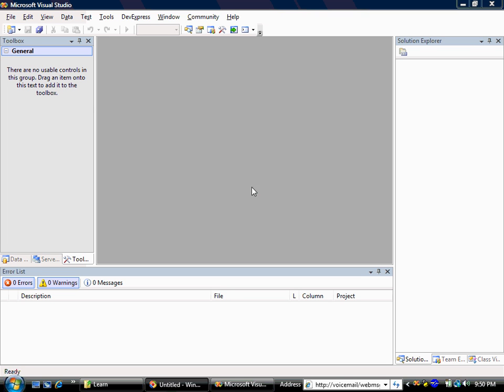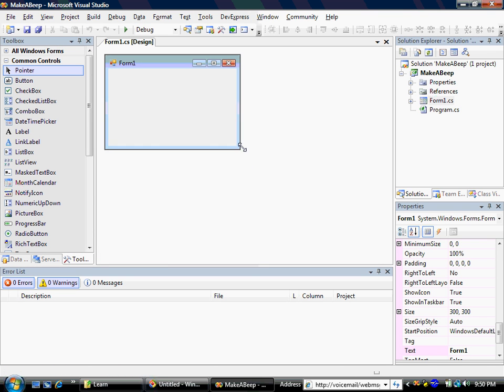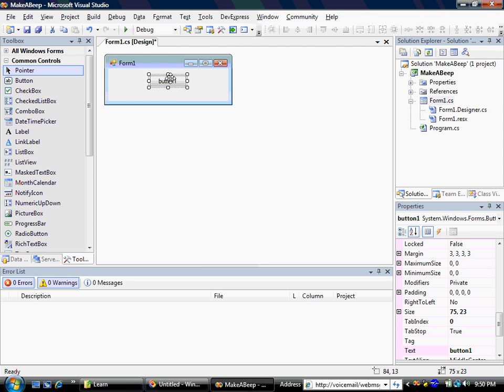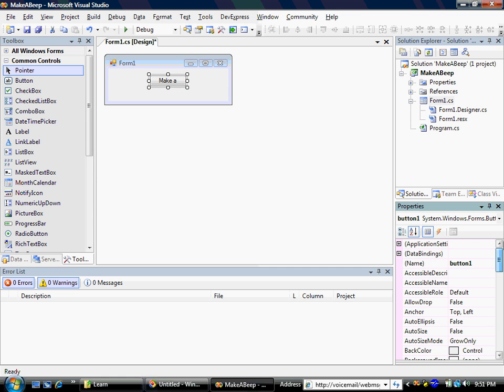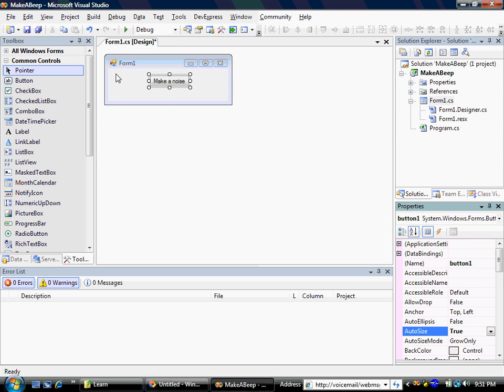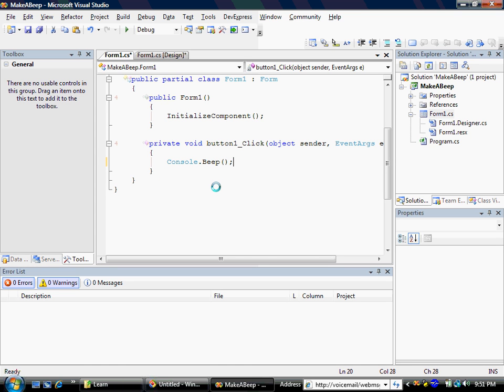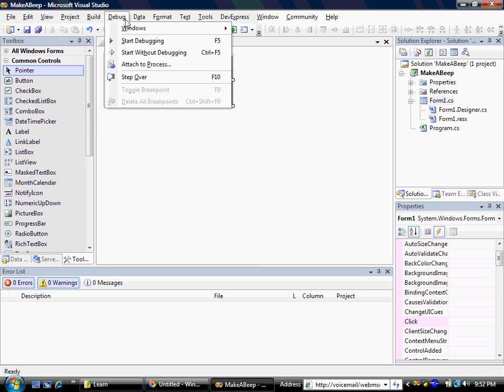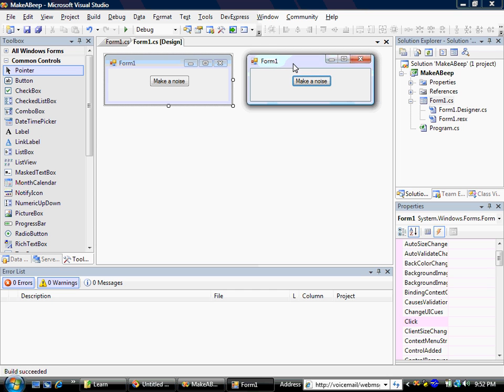Visual Studio Tutorial - Make Application Beep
In this video Keith Elder walks users through how to develop a windows application that makes a computer beep using Visual Studio, .Net Framework and the C# programming language.